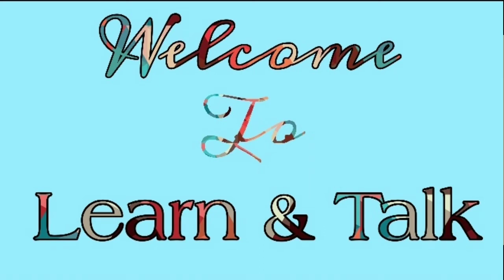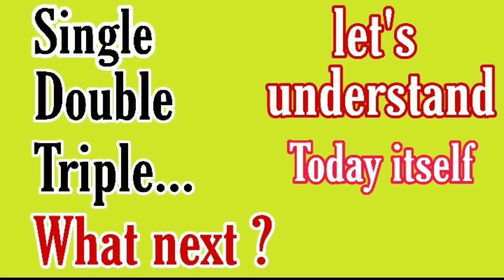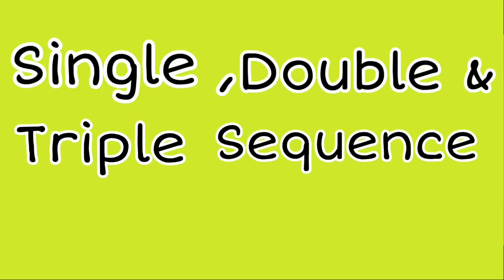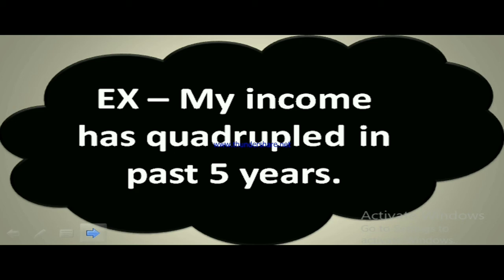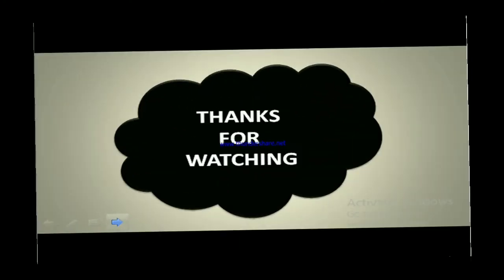Single Double Triple Sequence by learn and talk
Hello friends .
Welcome to learn and talk
Friends,In this video we have shared a short information about single double triple and what next in the sequence.
Single Double Triple counting sequence.